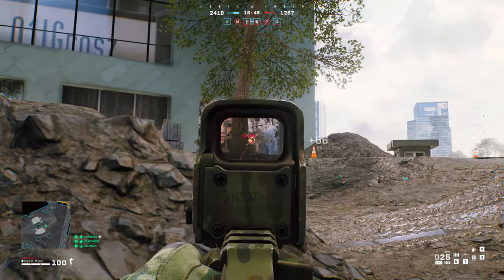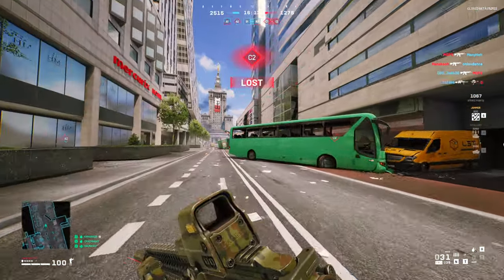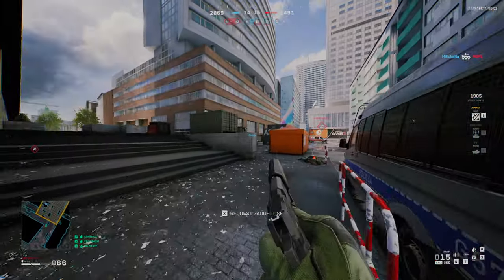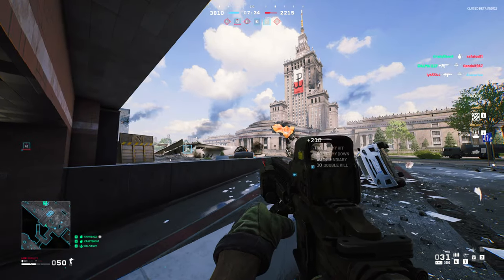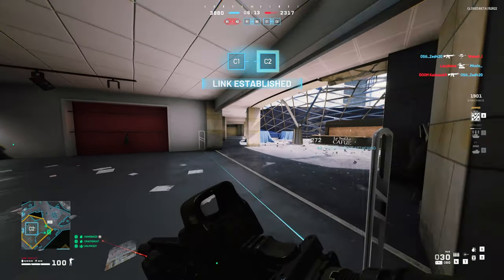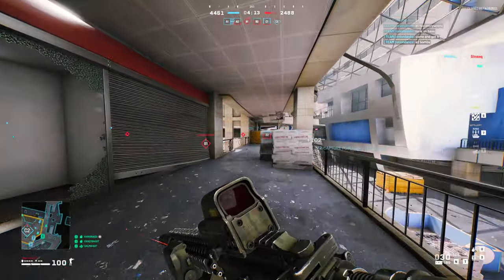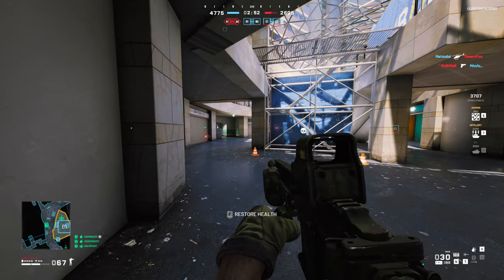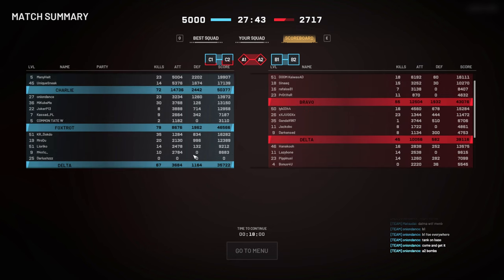World War 3 is BROKEN but FUN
World War 3 is Broken But Fun.. World War 3 the game lately has had a lot of issues. Things  connection problems and lack of content are really making this game fail. It's just sad seeing so much potential put to waste. It feels like World War 3 is a never ending game of open beta.
PC Specs:
GPU: Nvidia RTX 3060 12 GB
CPU: AMD Ryzen 7 3800x
RAM : Kingston 16GB 3200Mhz